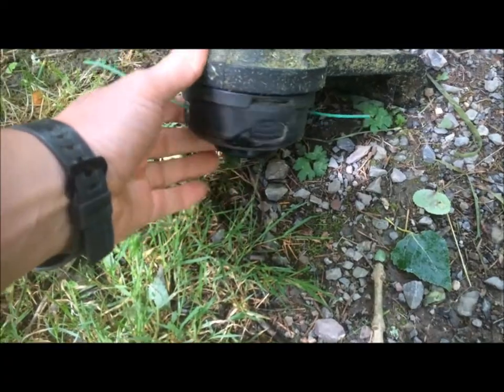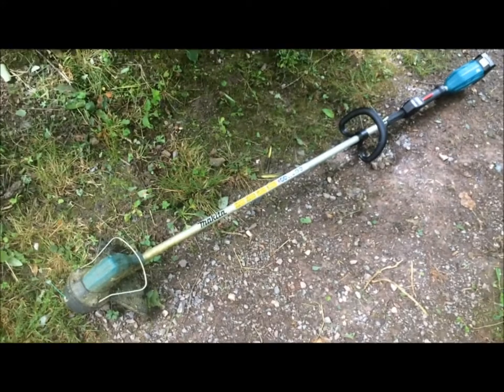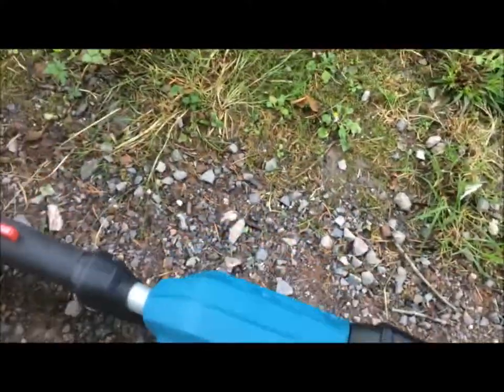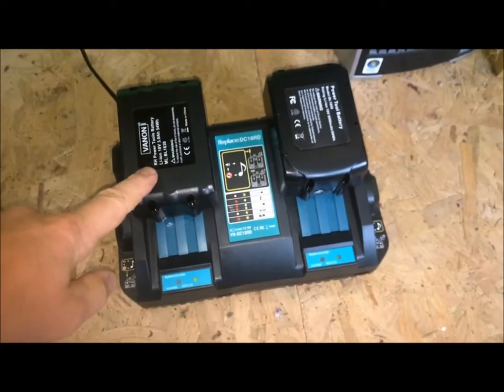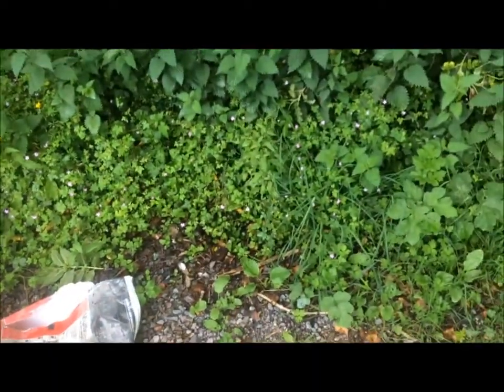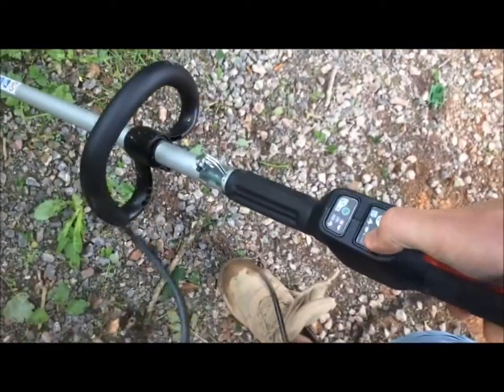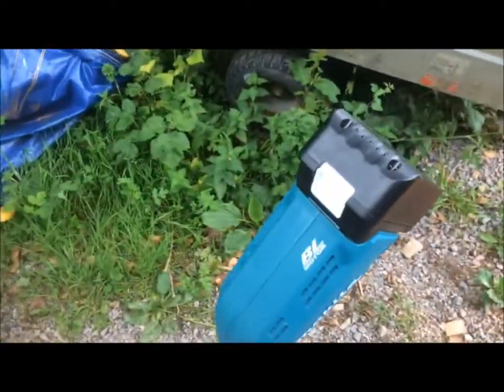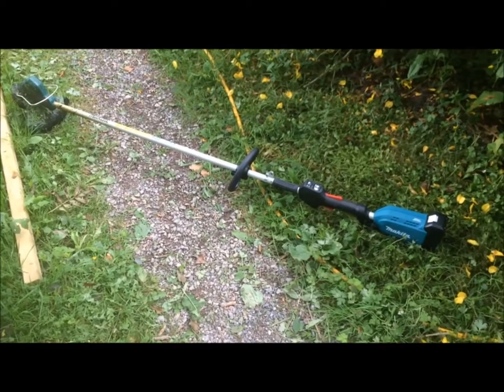Makita DUR187LZ 18V LXT Cordless Brushless Line Trimmer Brush Cutter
In this video I review, and demonstrate the Makita DUR187LZ 18V LXT Cordless Brushless Line Trimmer Brush Cutter.

Makita makes around 5 or 6 types of cordless brush cutter or cordless strimmer. This DUR187LZ model is probably 2nd one up from the bottom in terms of performance. I have found it to be adequately powerful in our large garden, it smashes nettles, dock, cow parsley and many other less tough plants with ease.

I also show my non-oem battery charger and batteries which work well with the machine.

I could have got a 36v version for around 20% more, but wanted the strimmer / brush cutter to be light. It is quite light (although heavier than a small gas / petrol trimmer) but I am very satisfied with performance weight ratio.